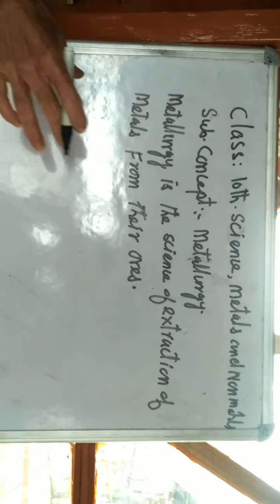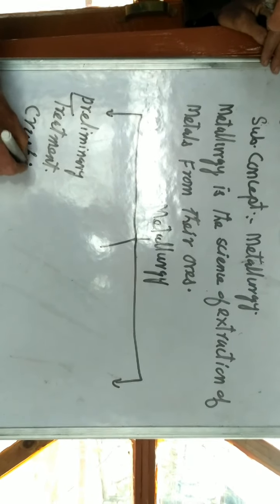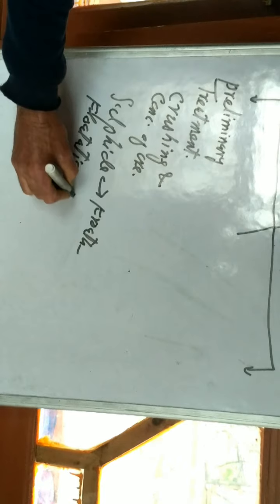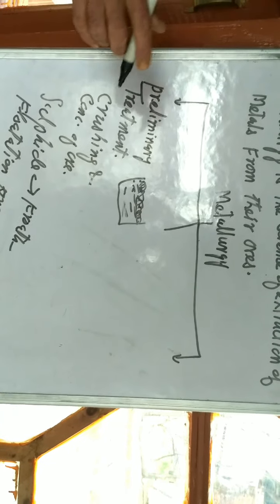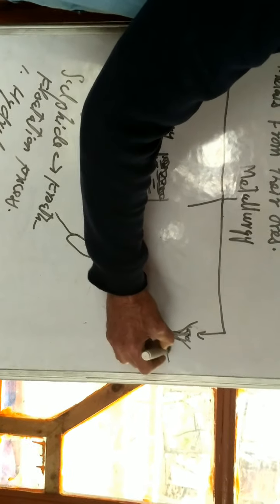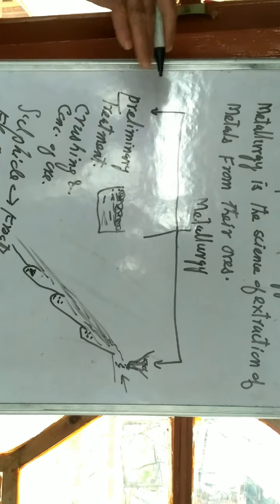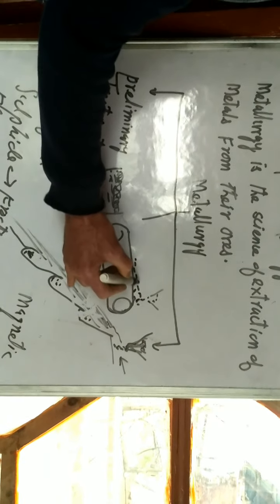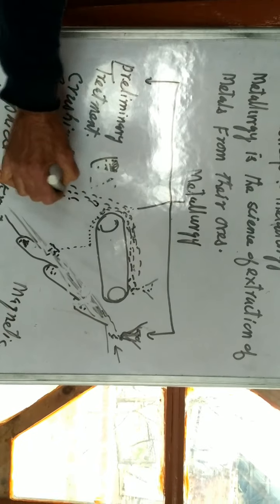17 April 2021